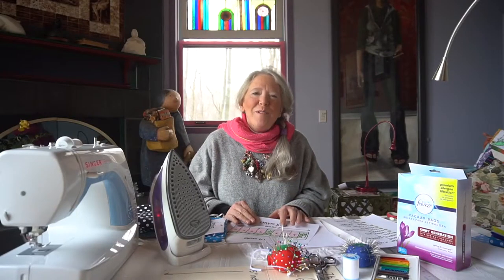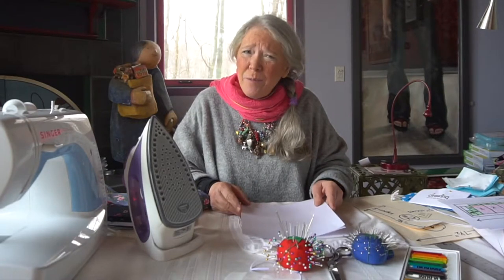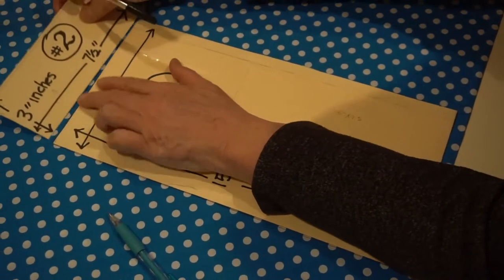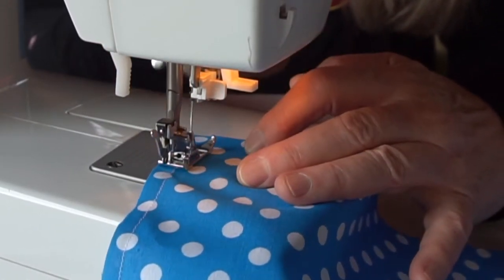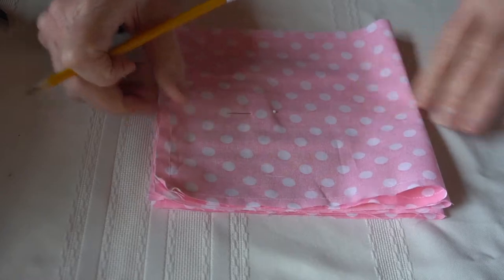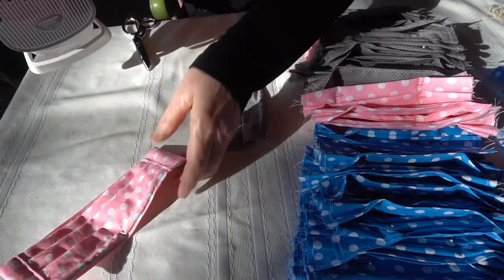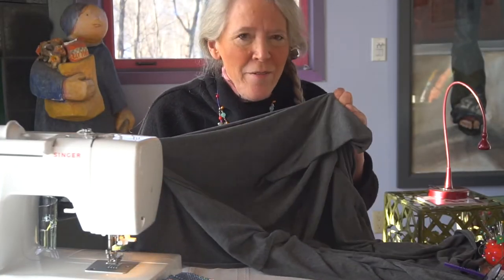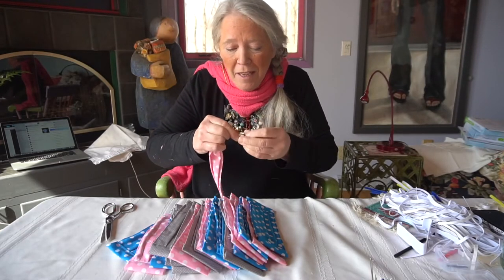Sew Meaningful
Make 42 masks for your family, your neighborhood, your post office workers and grocery store people on the local front line. These masks have filters from vacuum cleaner bags and I learned about them from a hospital film on how to make masks. The film is designed as a project with children , an adult that can do some of the sewing steps and a sewing machine.